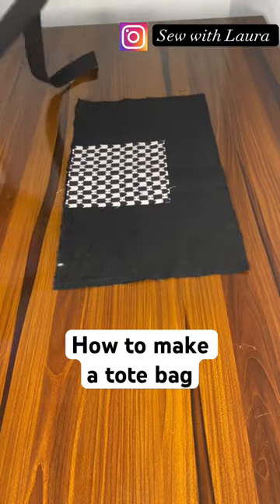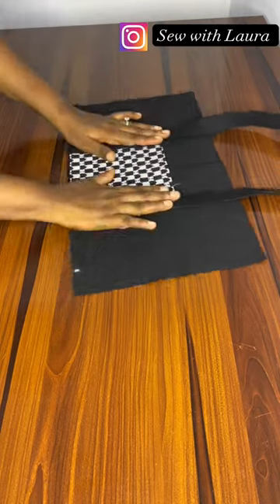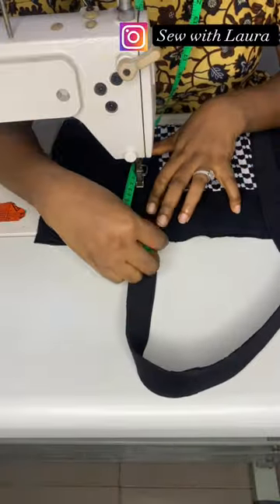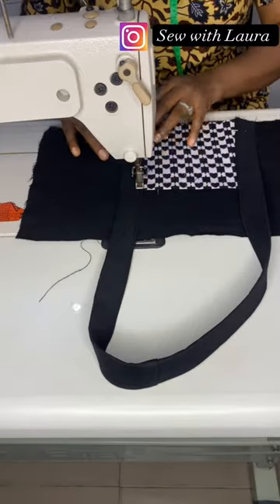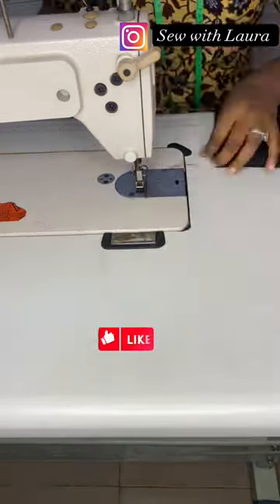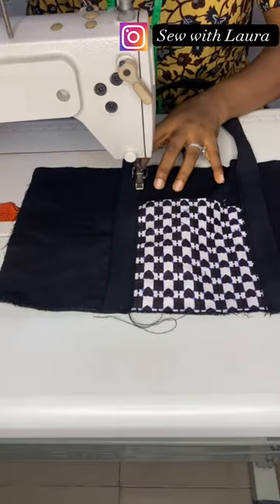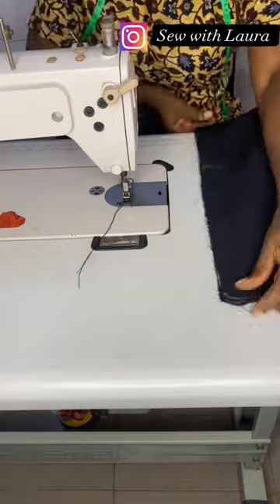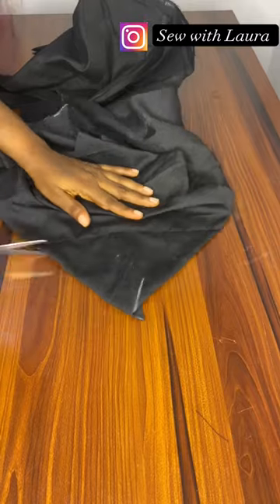How to make a tote bag/ shopping bag